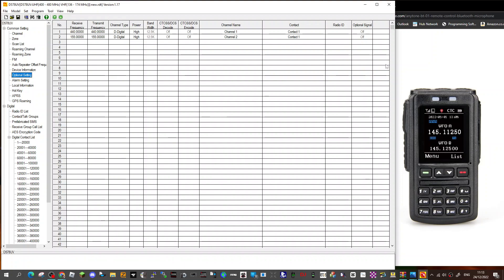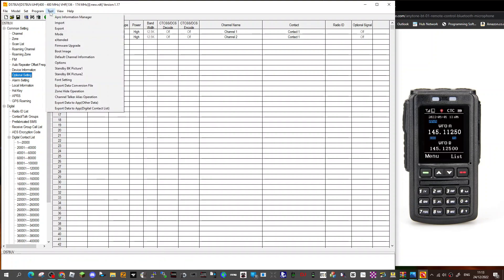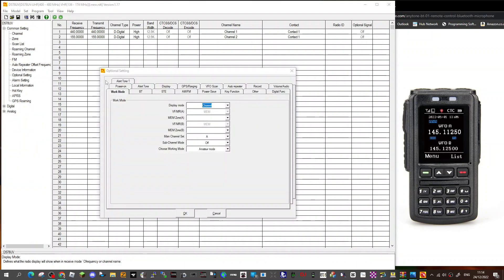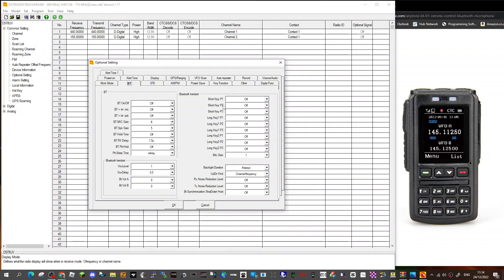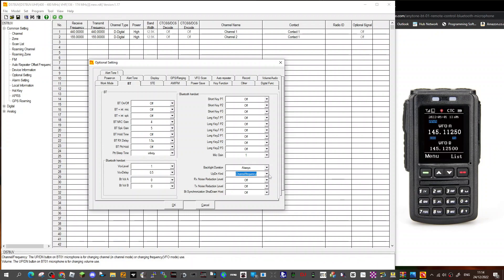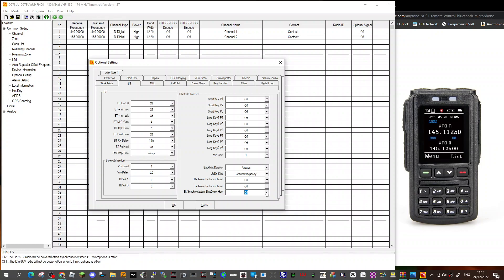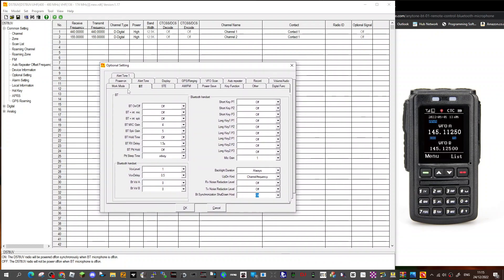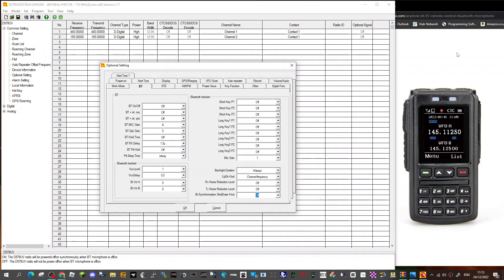ANYTONE BT-01 MIC-PROGRAMME USING CPS